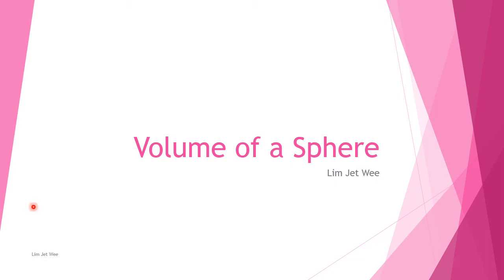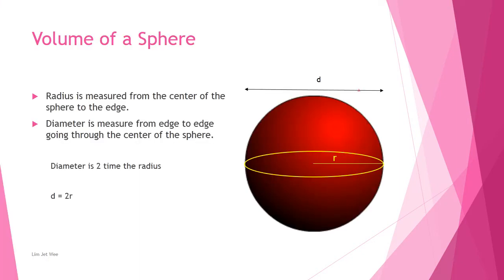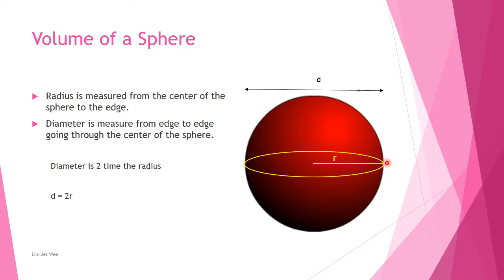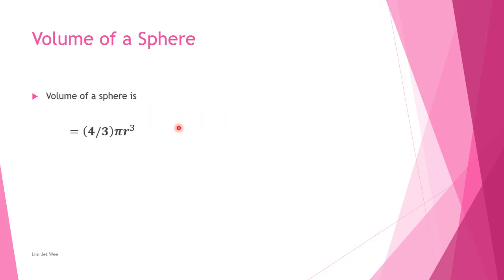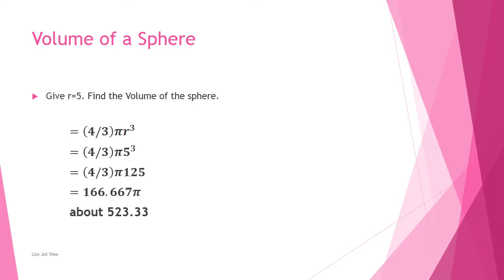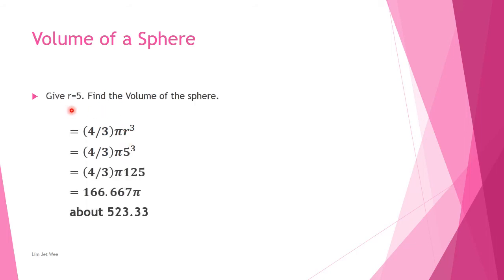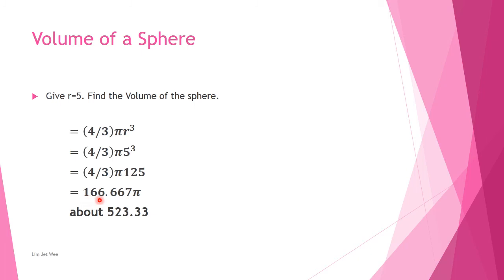Singapore Secondary 4 & 5 Math - Volume of a Sphere